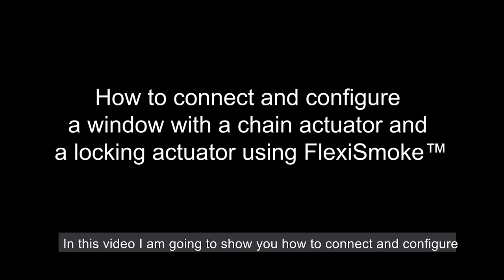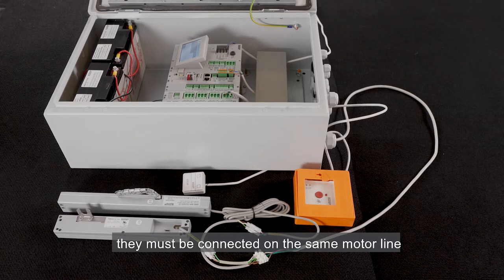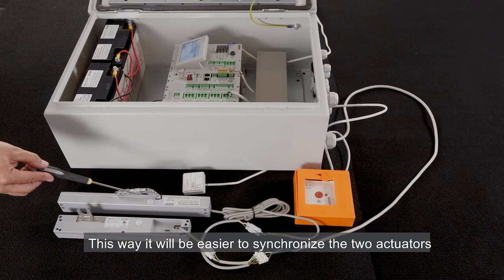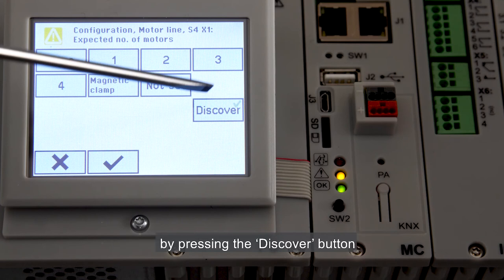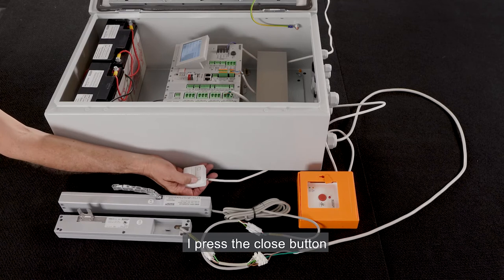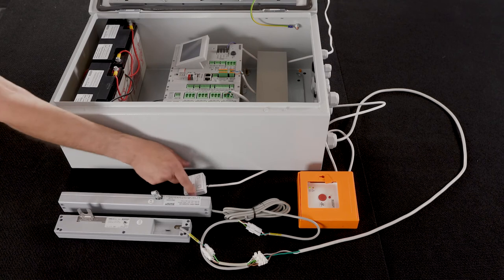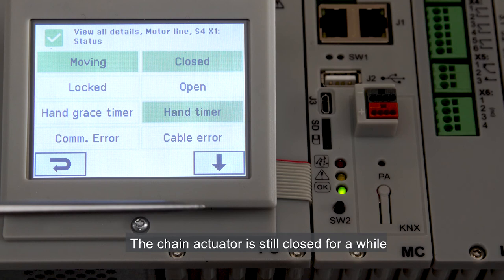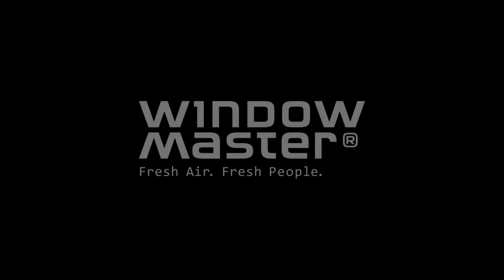How to connect and configure a window with a chain actuator and a locking actuator using FlexiSmoke™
1. Product presentation (00:26)
2. Actuator installation (00:44)
3. Motor line configuration (01:36)
4. Functionality test (02:45)
5. View motor line status (04:11)